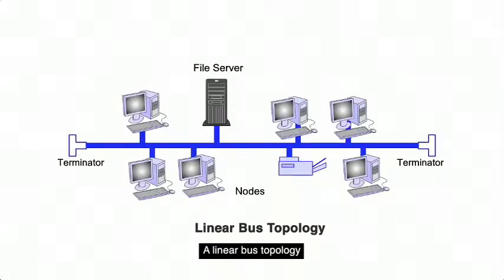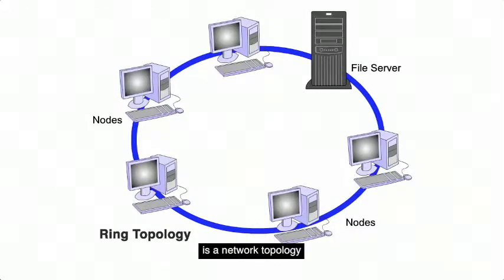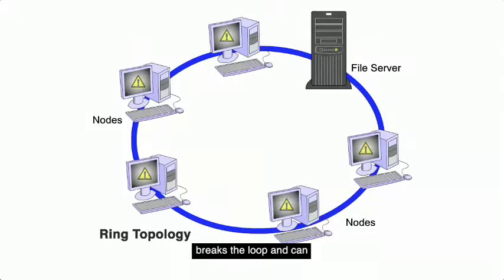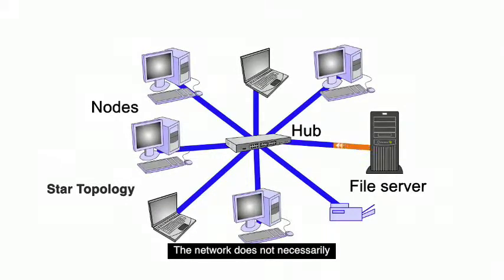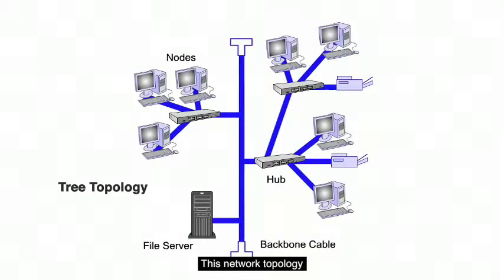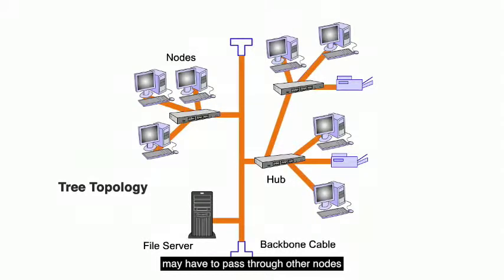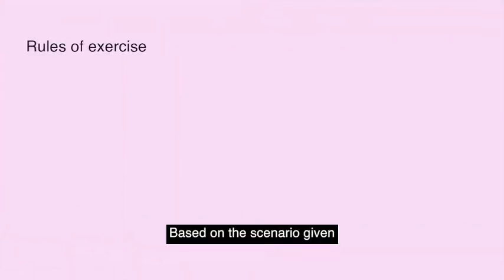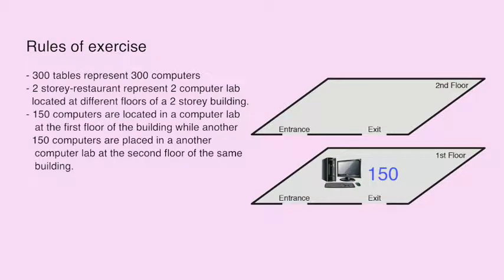BLOSSOMS - Is There a Connection between Computer Network Topologies and a Malaysian Wedding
The aim of this video lesson is to teach students about the different topologies of computer networks and how they function. The approach that is used is highly correlated with common knowledge about weddings and the local Malay culture associated with weddings. Students should be able to relate the act of delivering food to a large crowd of people to the basic principles of network topologies and the method of data transfer within each type of topology.